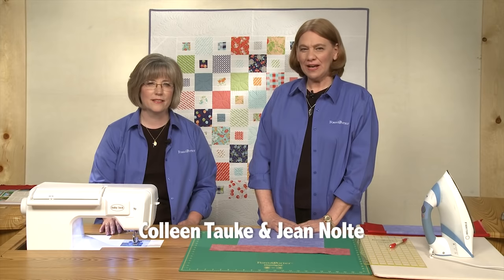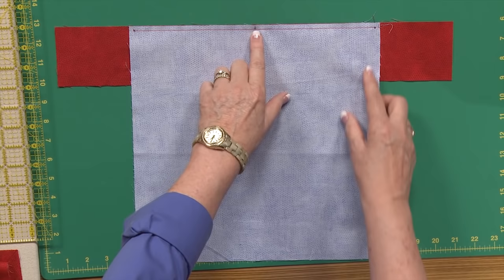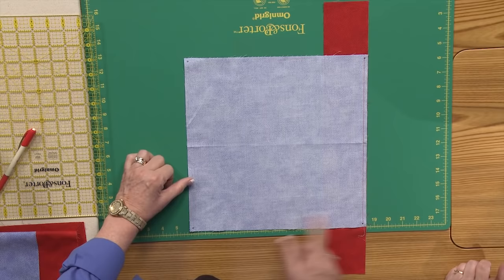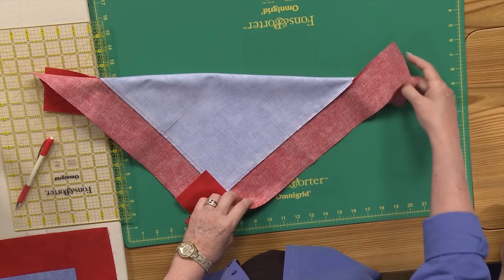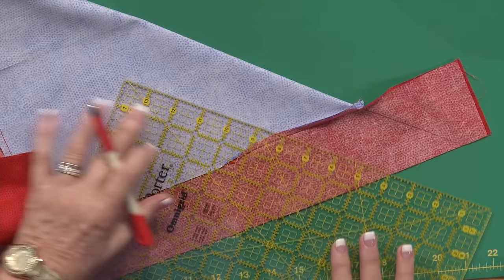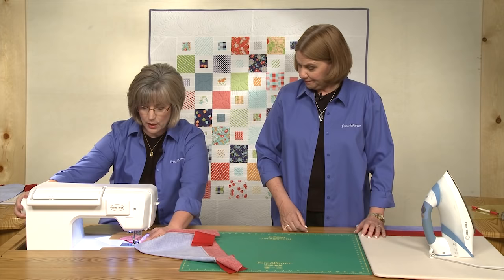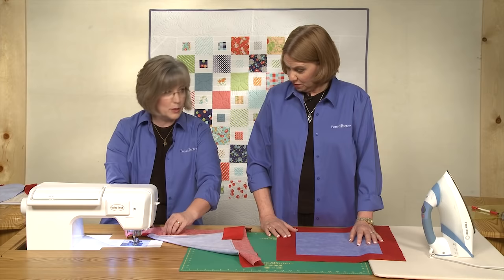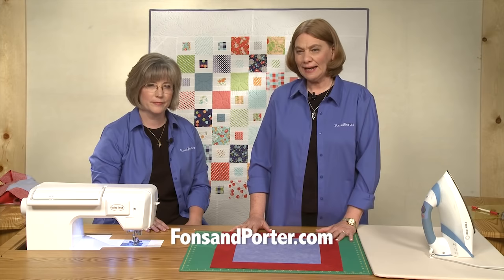Sew Easy: Mitered Corners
In this quilting tutorial, the Fons & Porter staff show you how to finish a quilt by creating perfectly mitered corners. Finishing a quilt can be a challenge for some, but the Fons & Porter staff are here to help!